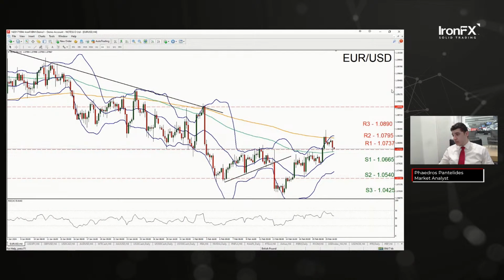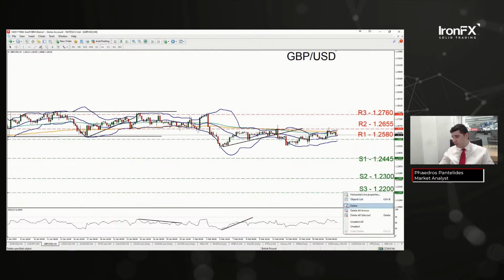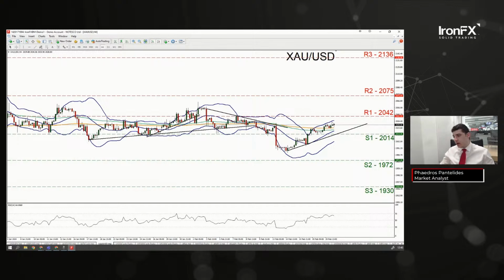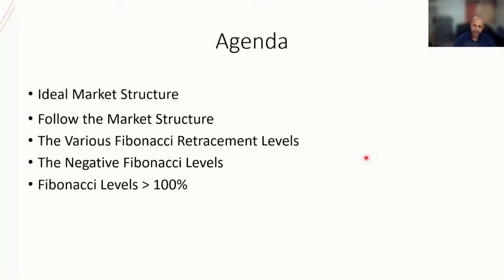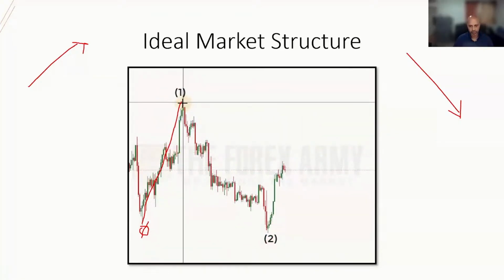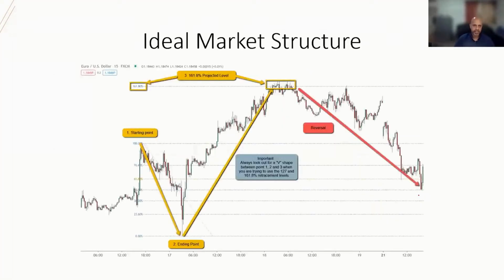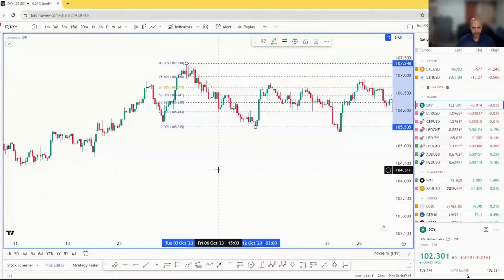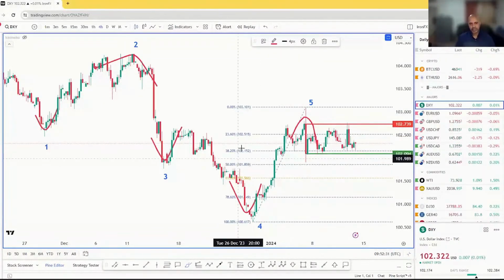IronFX Live TV - Wednesday 21 February